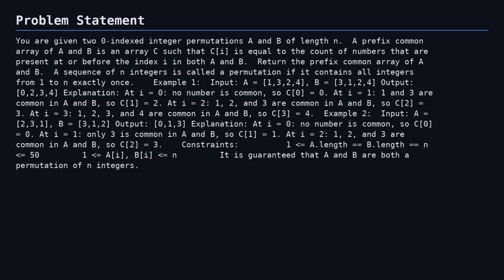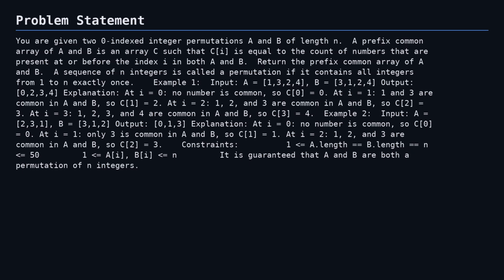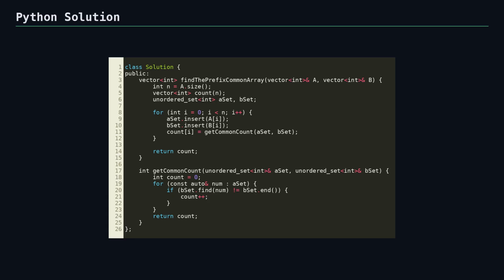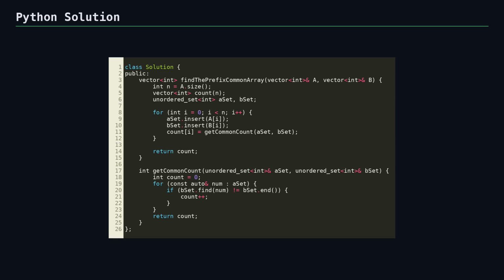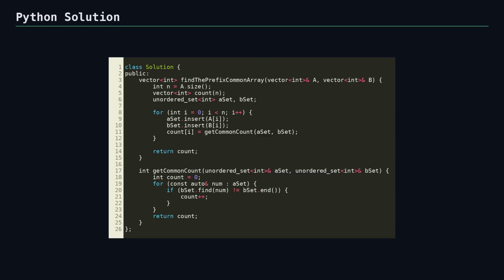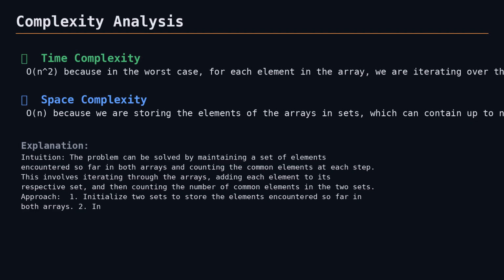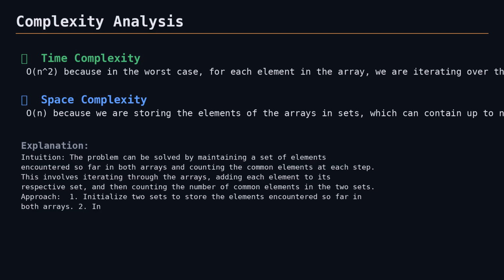LeetCode Daily 2026-05-20 | #2766 Find the Prefix Common Array of Two Arrays [Medium] | Python Solut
📌 Problem: Find the Prefix Common Array of Two Arrays
🏆 Difficulty: Medium
🏷️  Topics: Array | Hash Table | Bit Manipulation

📖 In this video:
• Problem walkthrough
• Intuition & approach
• Python solution with explanation

💡 Solution Summary
**Intuition**: The problem can be solved by maintaining a set of elements encountered so far in both arrays and counting the common elements at each step. This involves iterating through the arrays, adding each element to its respective set, and then counting the number of common elements in the two sets.

**Approach**:
1. Initialize two sets to store the elements encountered so far in both arrays.
2. Initialize a count array to store the prefix common array.
3. Iterate through both arrays simultaneously.
4. For each element, add it to its respective set and count the common elements in the t